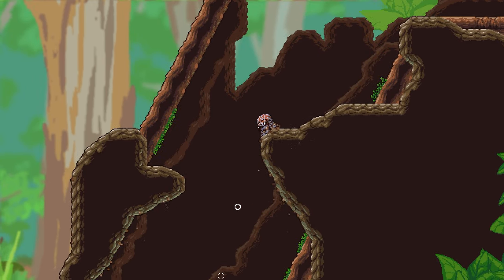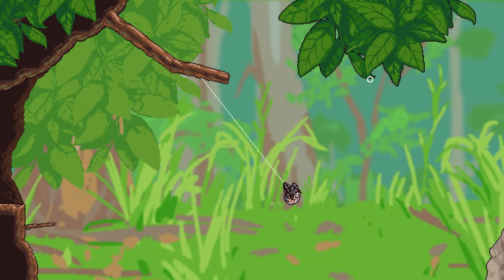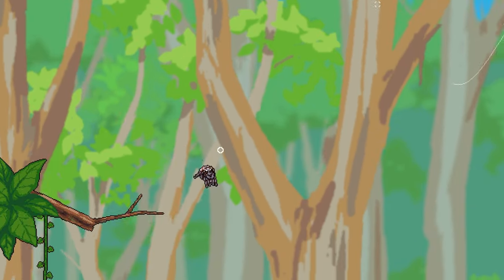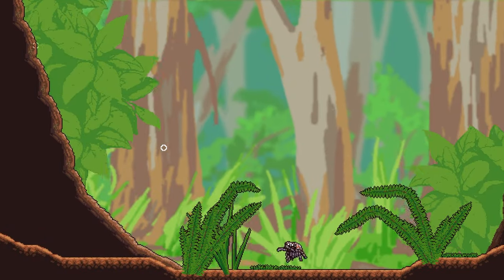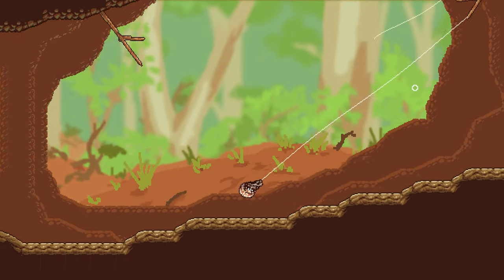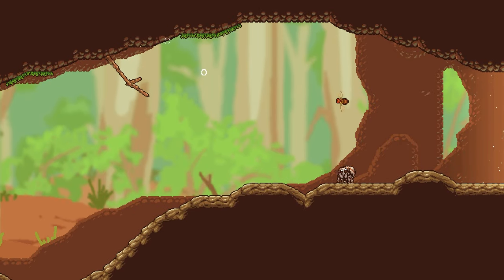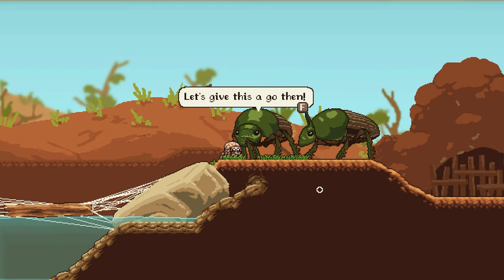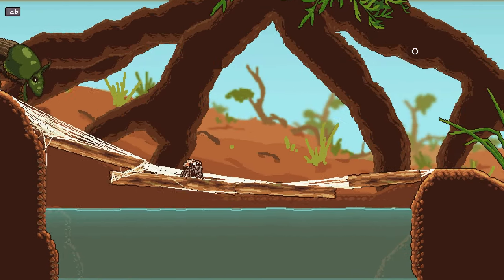Welcome To DungTown! - WEBBED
We need fuel, but not just any fuel, we need DUNG. There's no better place to get it than DungTown.